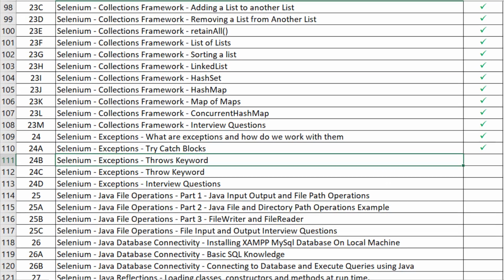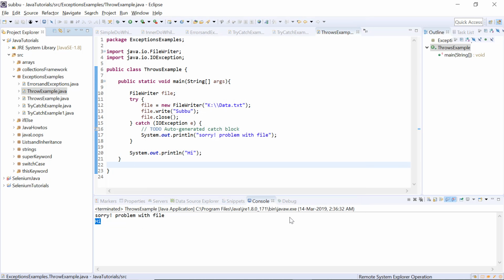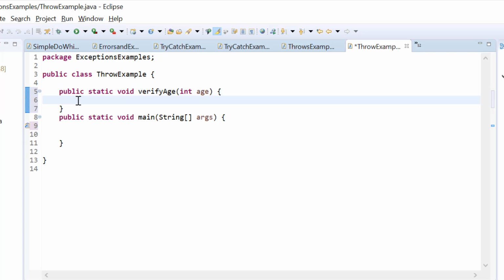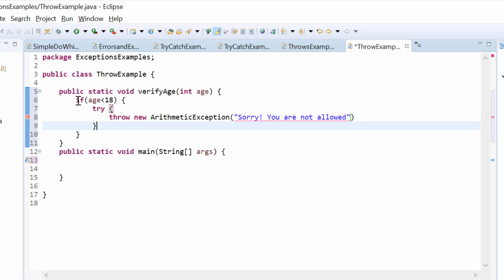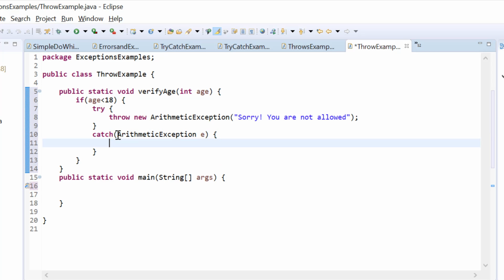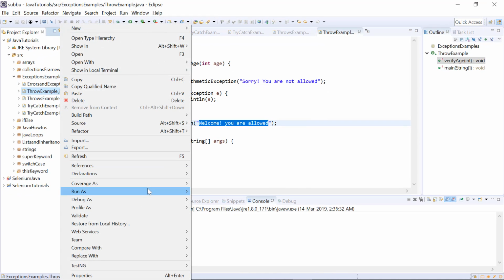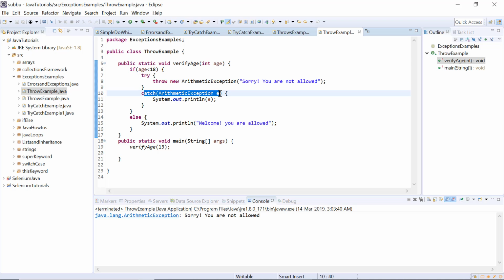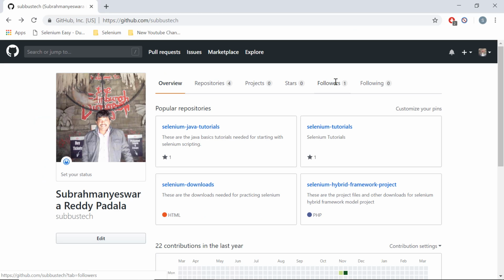24C. Java Basics for Selenium - Exception Handling - Throw Keyword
In this video we will see how to use Throw keyword in java exception handling.
Throw keyword in java is used to explicitly throw an exception from a method or a block of code. We can throw a checked exception or unchecked exception.